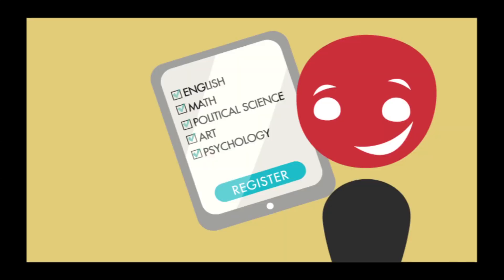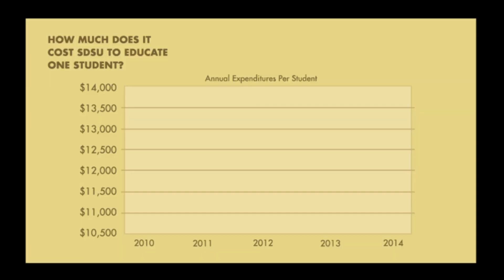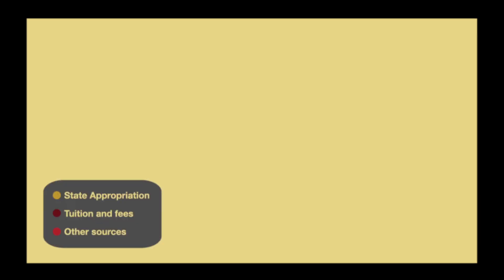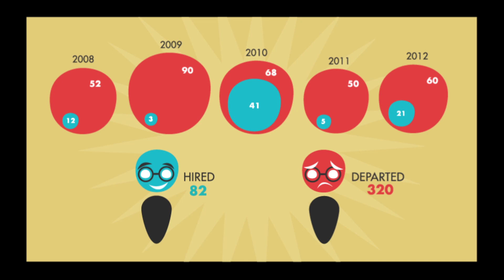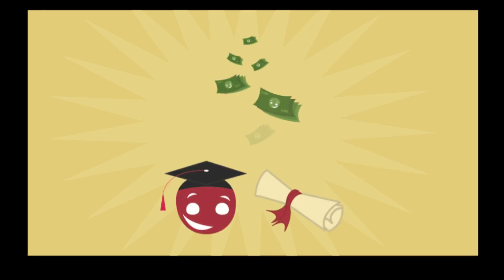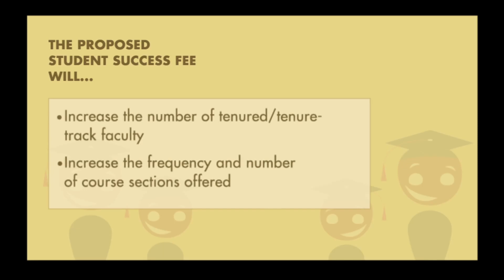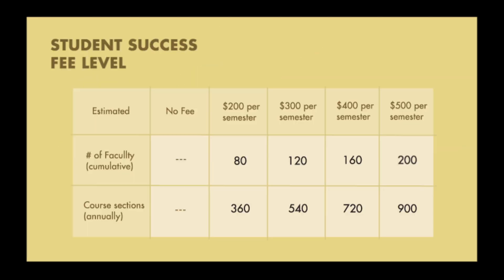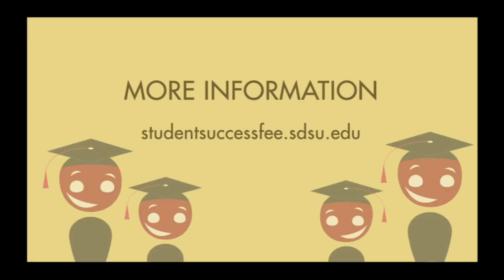Learn About the Proposed Student Success Fee at SDSU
Students are invited to give their input regarding the proposed implementation of a Student Success Fee, effective fall 2014, between $200 and $500 per semester. This new fee would allow the university to hire additional tenure-track faculty and provide funds to the colleges for enhancing student success through expanded academic related programs.